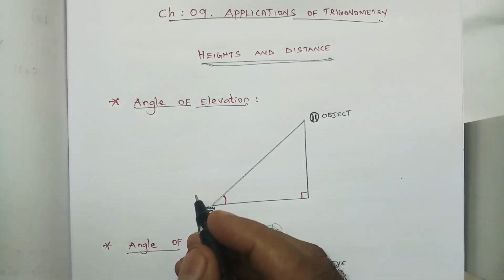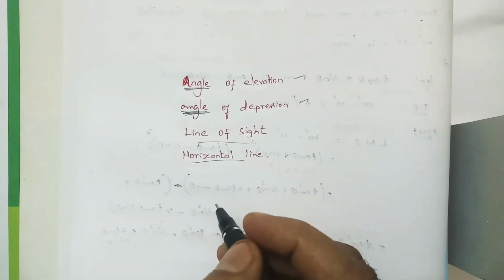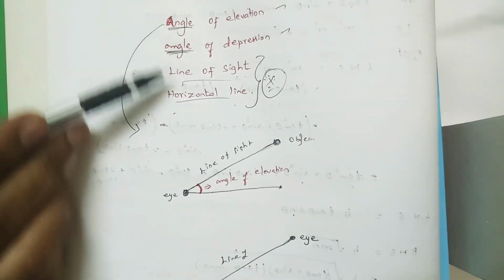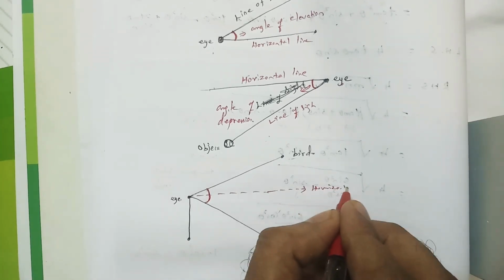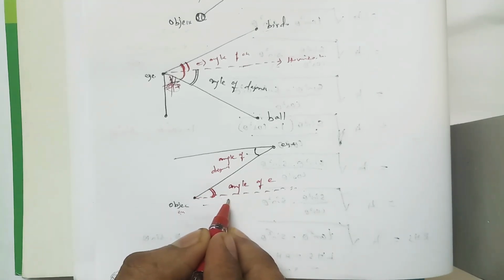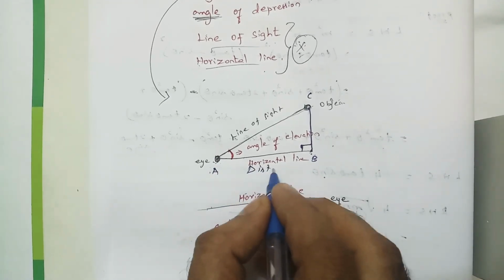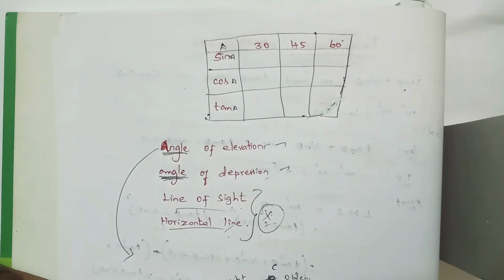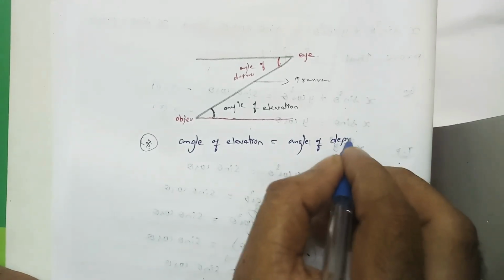Introduction to Applications of Trigonometry